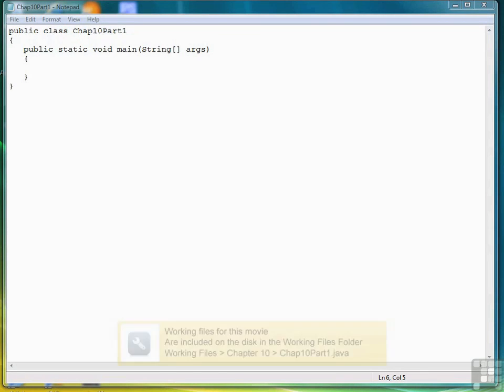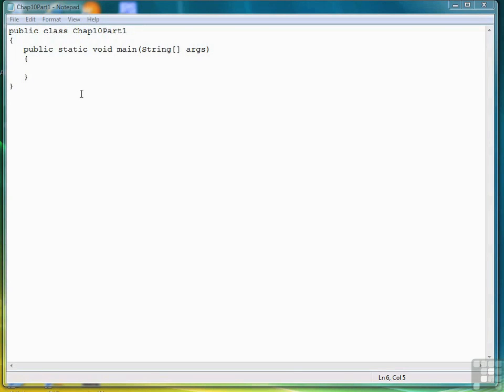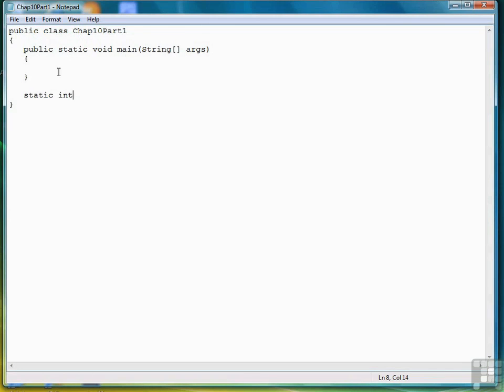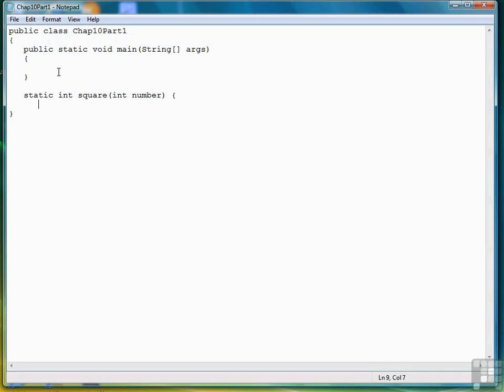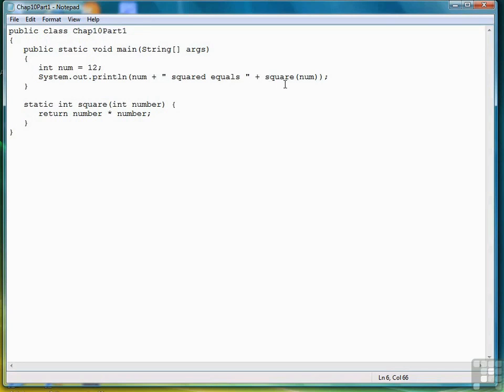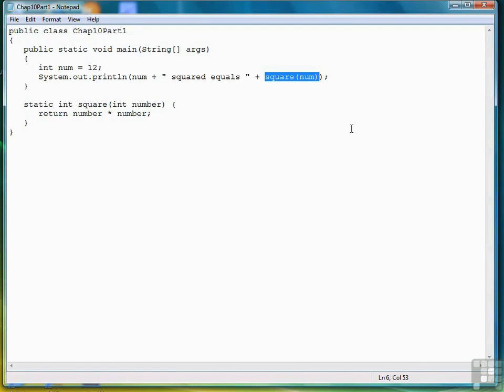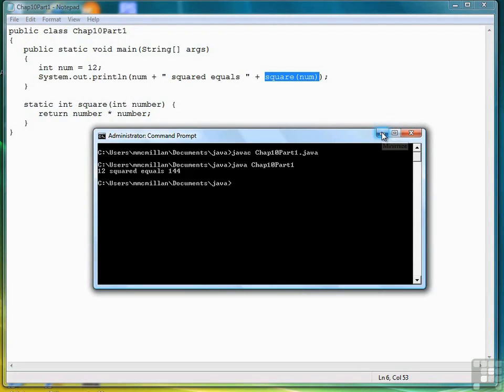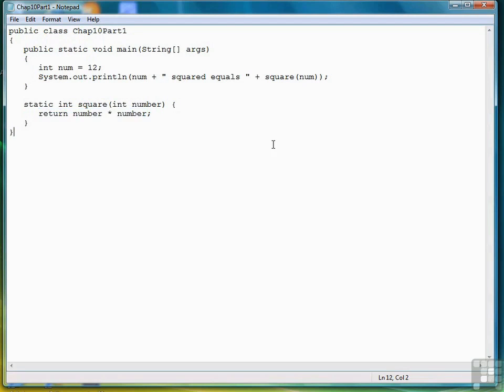10 01 Defining A Method Part 1